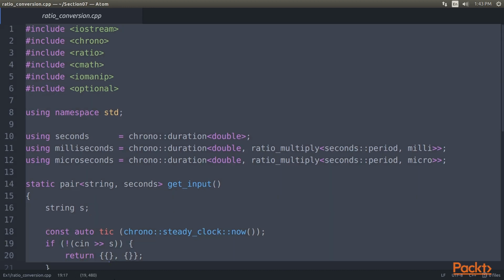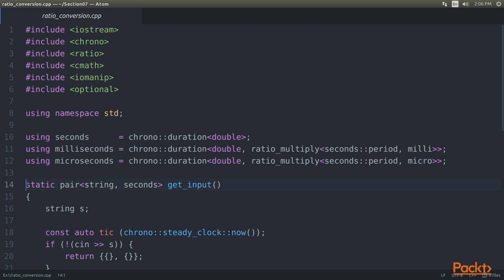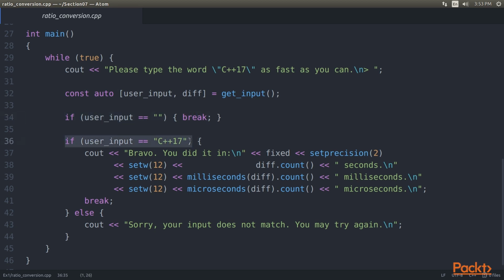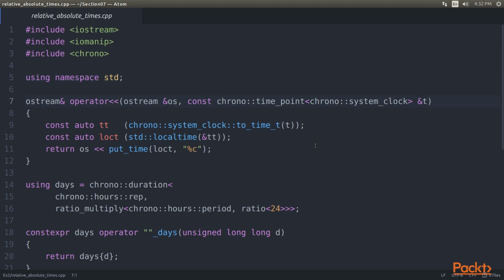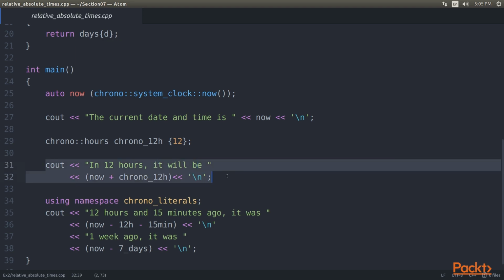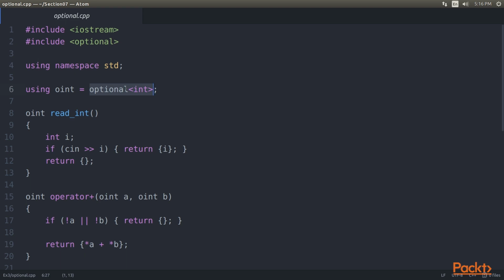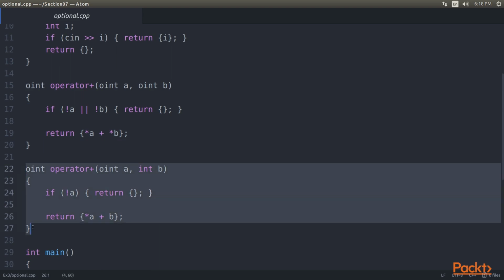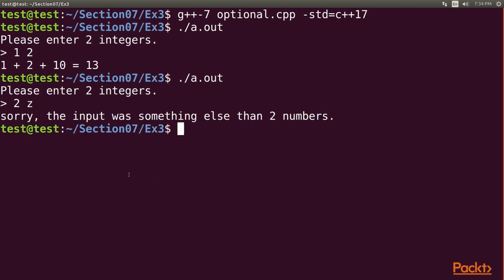C++17 STL Solutions: Conversion and Safely Signalizing Function | packtpub.com